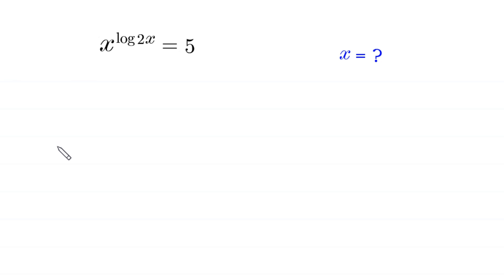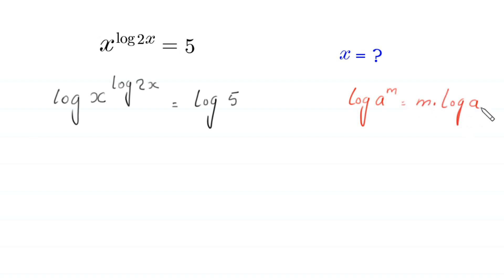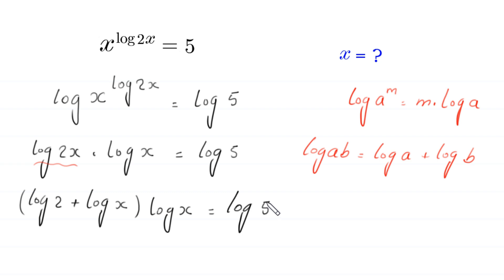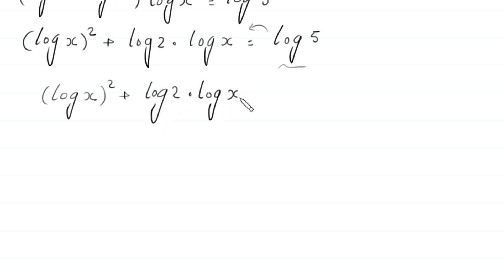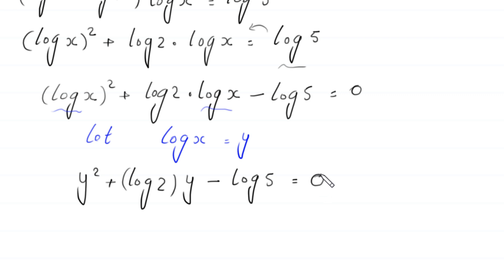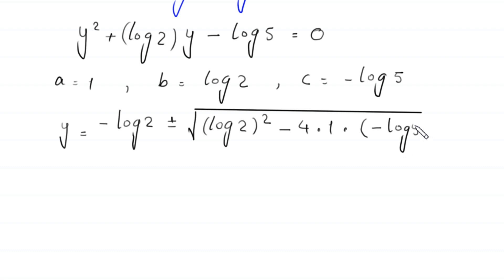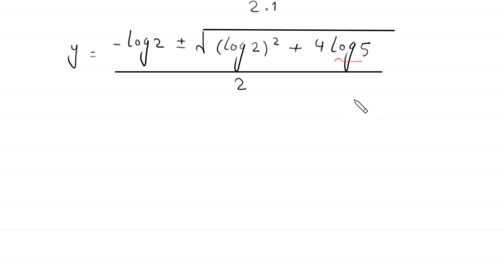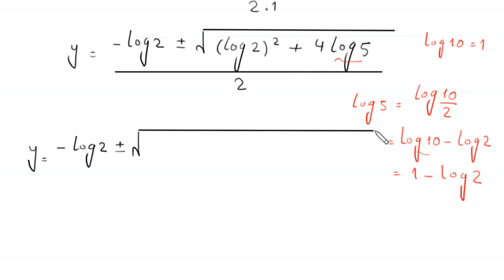A Nice Algebra Problem | Math Olympiad | Can You Find x=?